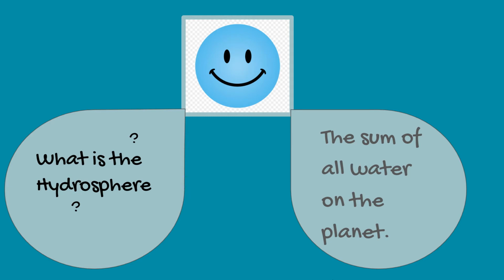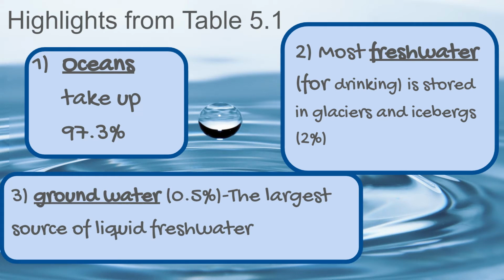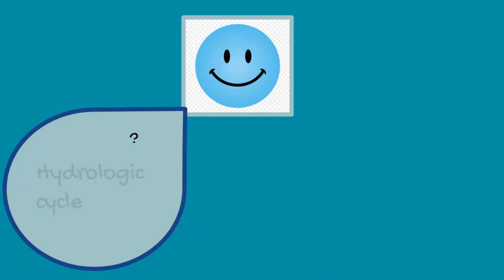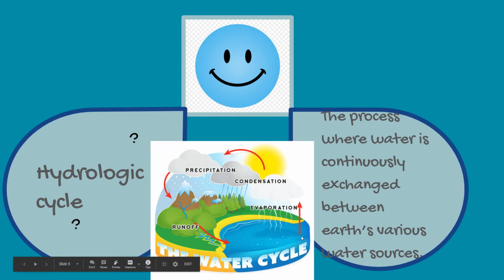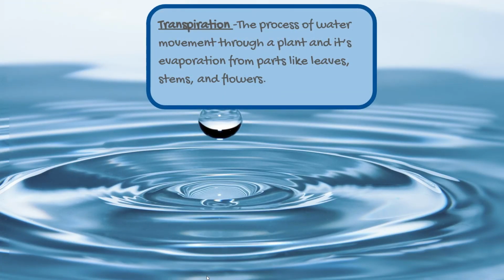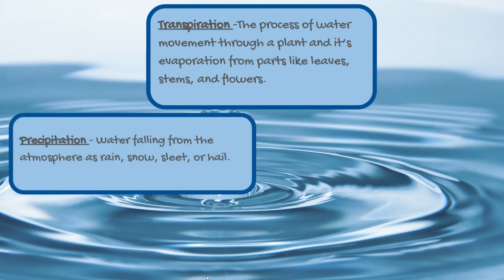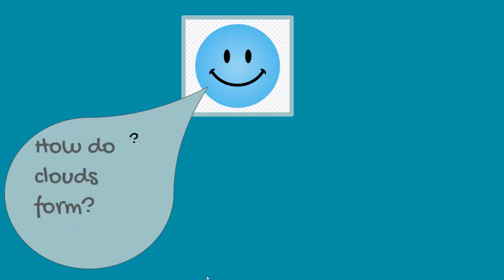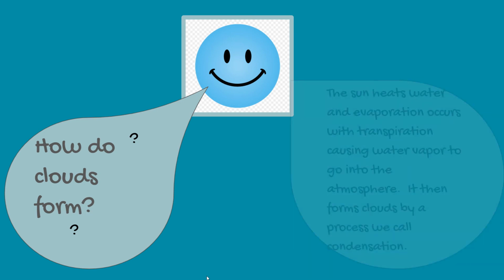Water cycle 1